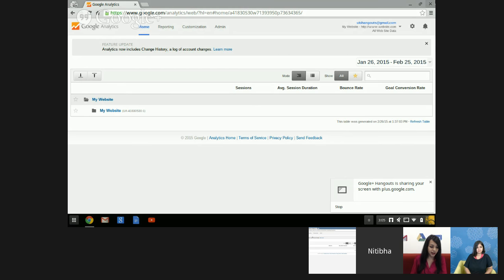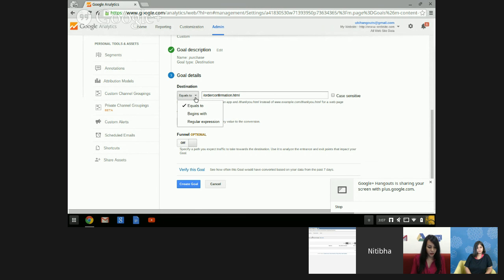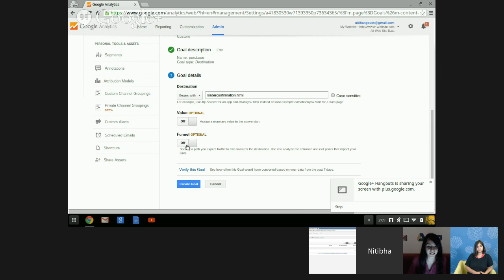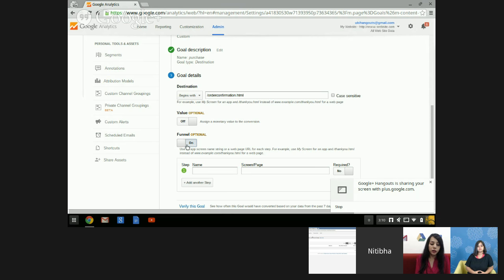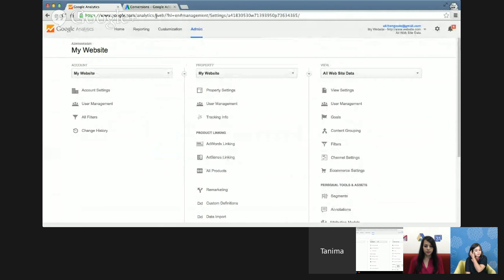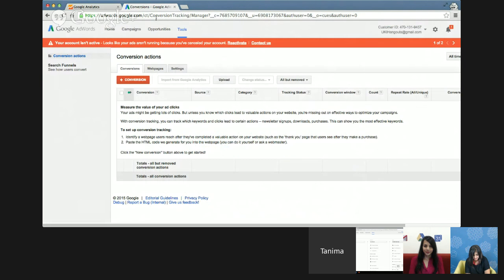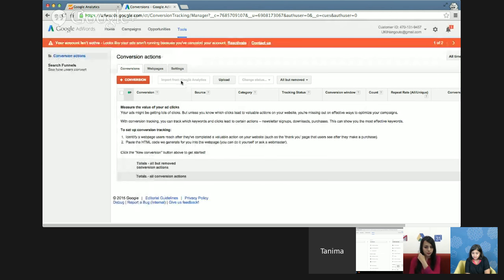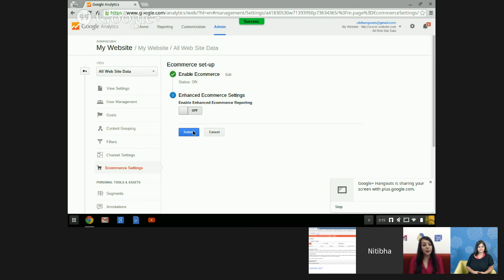Tracking your Business Goals - Part 2: Goals and ECommerce Tracking (Session 1)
Join us on Thursday February 26th for a Hangout on Air focusing on tracking your businesses goals! We'll be focusing on Google Analytics Goals and ECommerce Tracking.

We'll be broadcasting live three times throughout the day, so tune in to the time that best suits you!

Session 1: 9.30am GMT, 3pm IST, 8.30pm AEDT (this session)
Session 2: 11am GMT, 4.30pm IST, 10pm AEDT
Session 3: 9am PST, 5pm GMT, 10.30pm IST